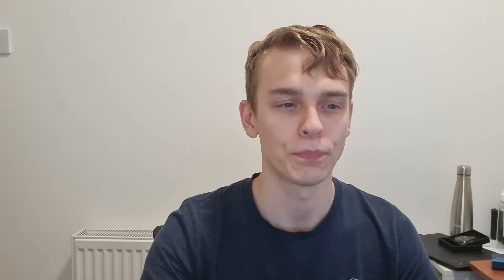Philips Hue Smart Lighting - 1 Year Later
I've been using Philips Hue for over a year now and this is what I have learned and discovered.

innr Smart Plugs (Compatible with Philips Hue)